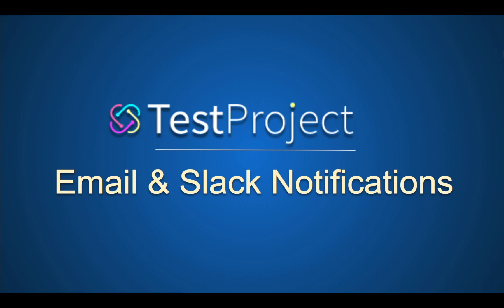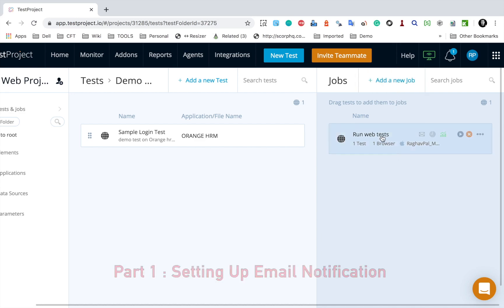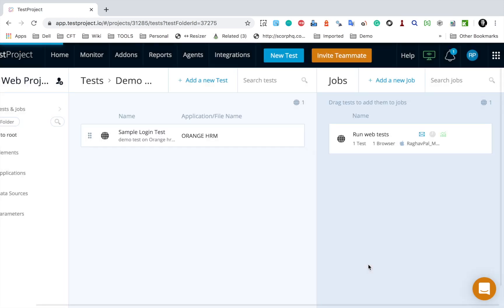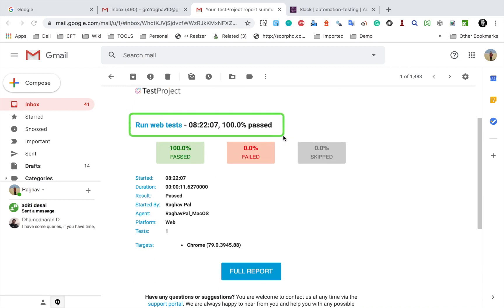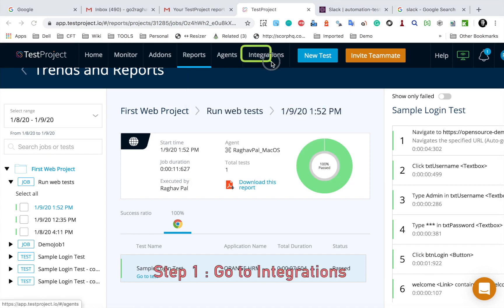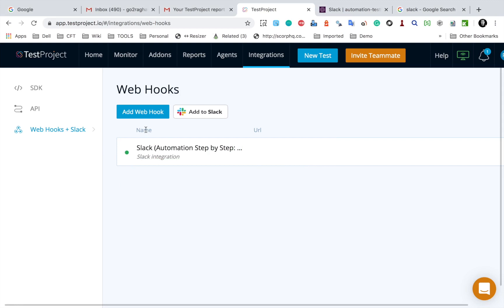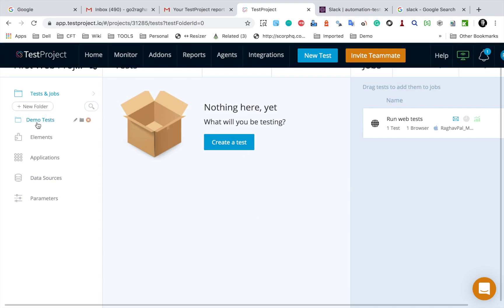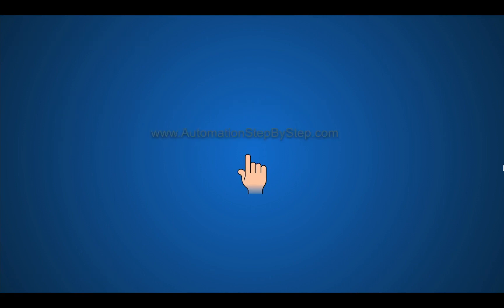TestProject Tutorial 6 | How to set up Email and Slack Notifications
How to setup email notifications
How to setup slack notifications
References

Keep Learning,
Raghav